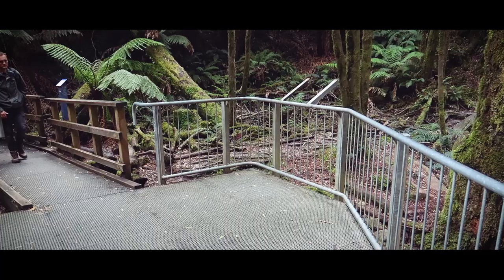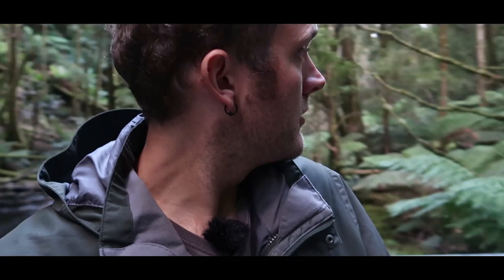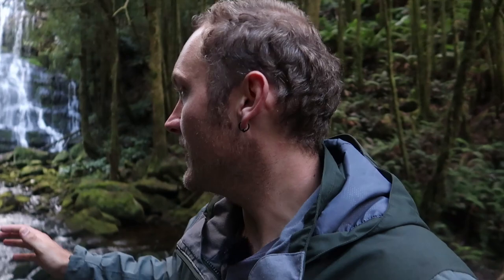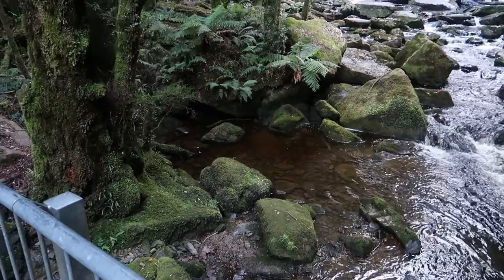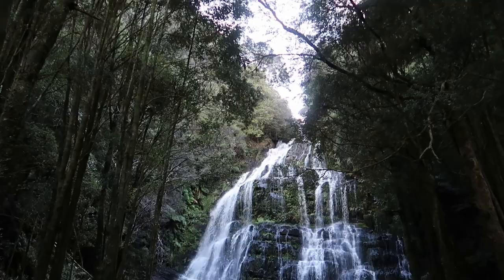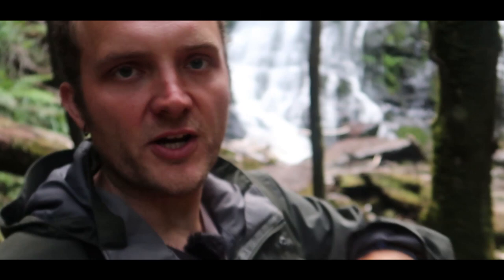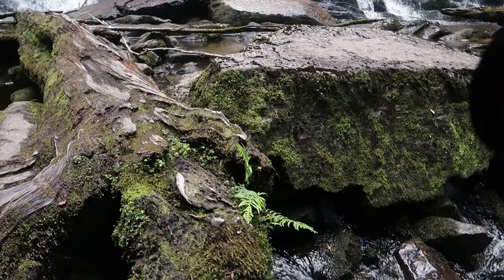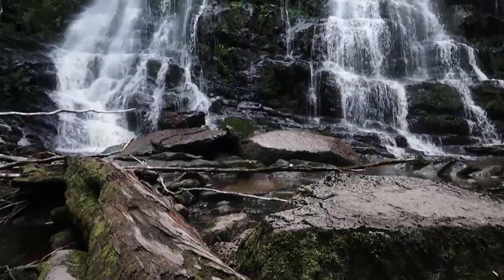Landscape Photography Tasmania: An amazing atmosphere at Nelson Falls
What an amazing experience having the Nelson Falls all the myself with an amazing atmosphere. Talk about the highs of Landscape Photography! Heading through west Tasmania photographing is becoming a highlight of this year!

Follow us for all our adventures on instagram!

Sweet, sweet tunes:
"FUN TIME" by Dj Quads
"WAVES" by Joakim Karud
"WONDERFUL WORLD" by Dj Quads

We travel the world as much as we can, and something we love doing is taking viewers on the wild, sometimes failed, but rewarding journey of getting out there and photographing. We currently live in a van travelling around Australia.

PEACE,
Haylie and Andrew
Adventuring Two